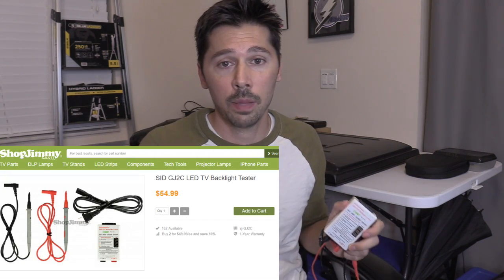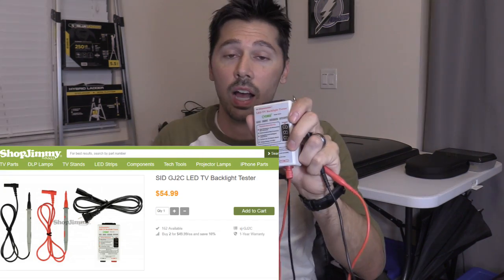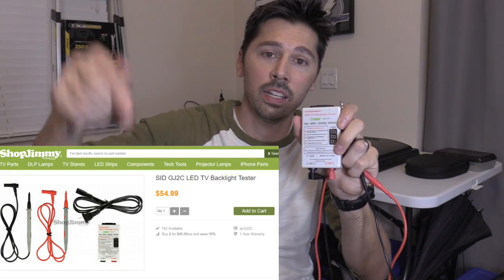LED LCD TV backlight Repair for no picture black screen and dark shadows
LED LCD TV backlight repair for black screen / no picture / dark shadows, if your TV backlight settings are set too high that can shorten the life on the LED strips then start to fail. Use LED backlight tester to troubleshoot Your TV properly. see below
This TV repair works on Vizio, Sony, Samsung, LG, Hisense, TCL, Element and many more LED TVs.